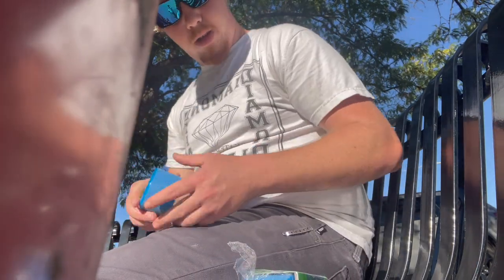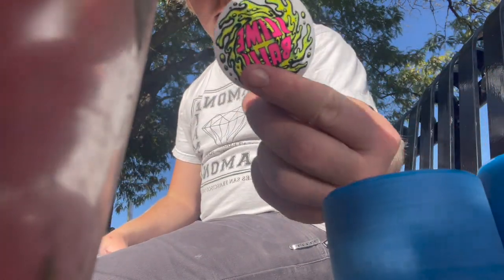Skate Reveiw Santa Cruse Slime Balls